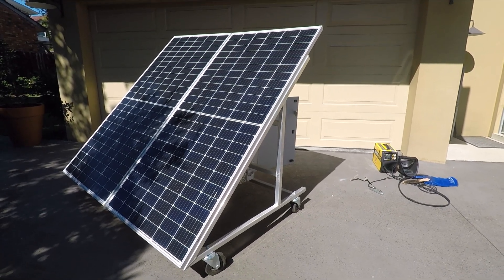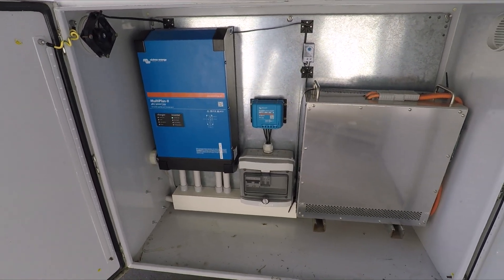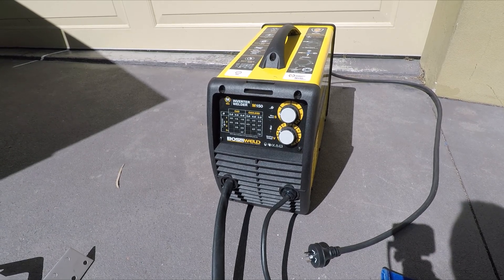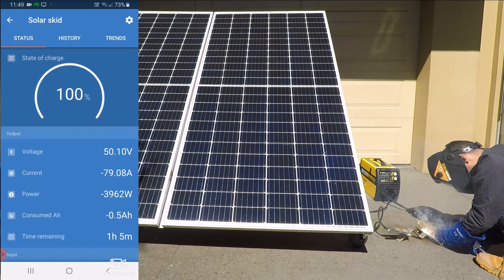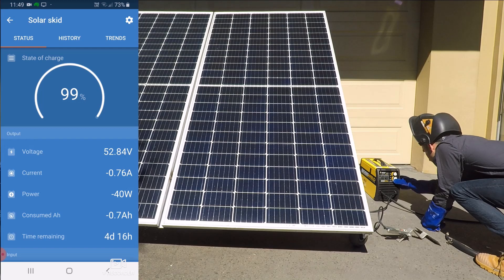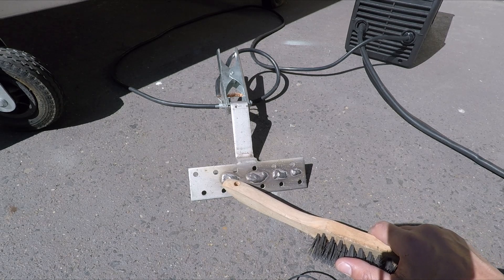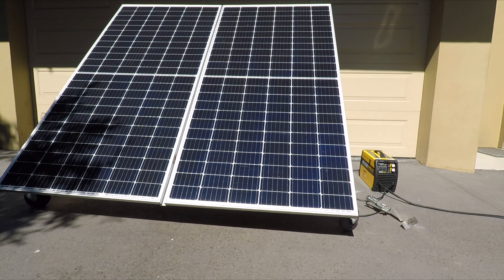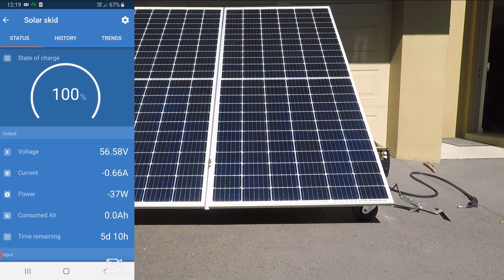Can you weld using an off grid solar system?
Answering the age old question. Can you weld using an off grid solar system?

Lots of off gridders like to dabble in some welding from time to time. Here i'm showing it can be done using the Victron Multiplus 2 with no real issues.

I would make sure you keep the welding current down which means you might have to go a bit slower than usual and I would be using a larger 5Kva Multiplus or an even larger Quattro especially if you intend to weld regularly. If going with a larger inverter you will need larger batteries and associated hardware to have a properly designed system.

Please visit mictronix.com.au for our range of products and take a look at our other videos for tips and tricks.

The BMV-712 was used to monitor power going out of the battery showing the DC power consumption. Solar array was switched off except for the last part of the test to show actual power consumption. Temperature at time of recording was 25 degrees. You should allow for some de-rating of your inverter at higher temperatures.